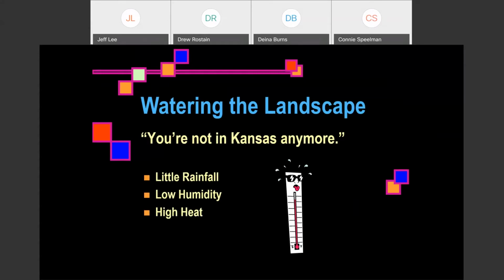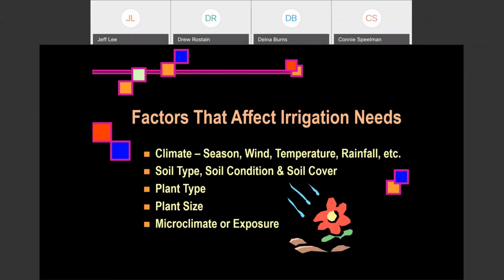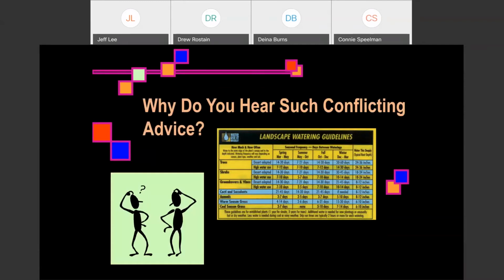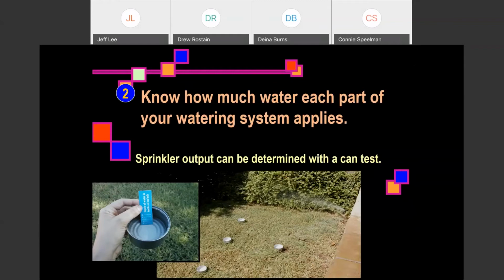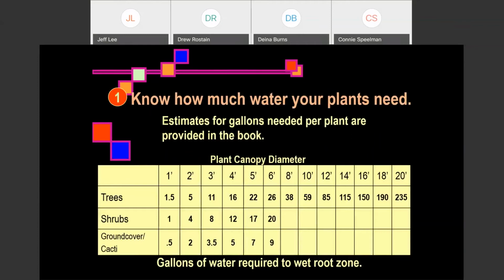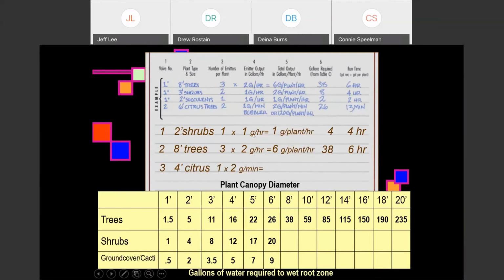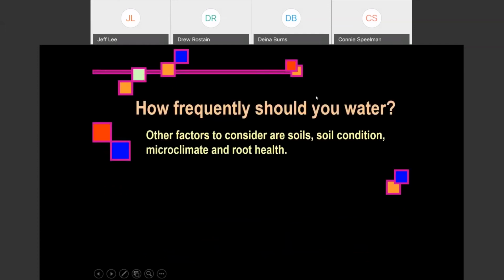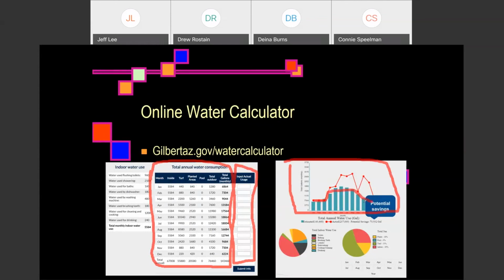ABC's to Landscape Watering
The Town of Queen Creek and City of Chandler are partnering to offer a variety of virtual training workshops that will aide residents in cultivating landscapes that are water-wise, beautiful and low-maintenance. Each workshop is taught by an expert in their field.